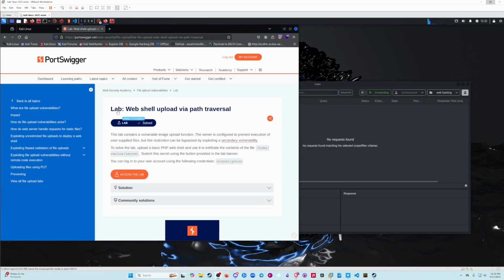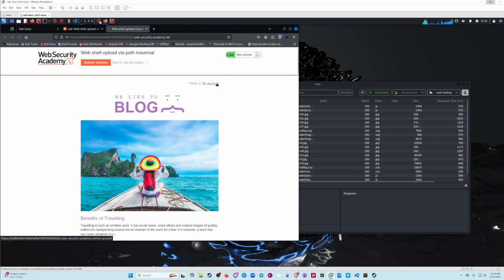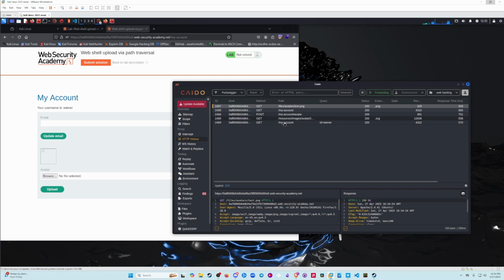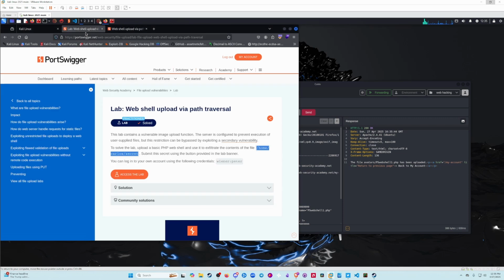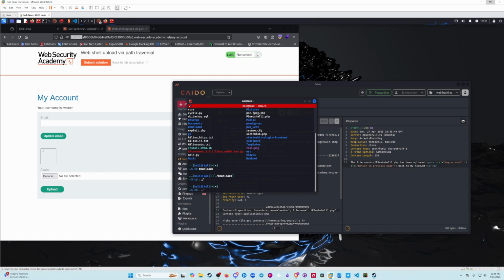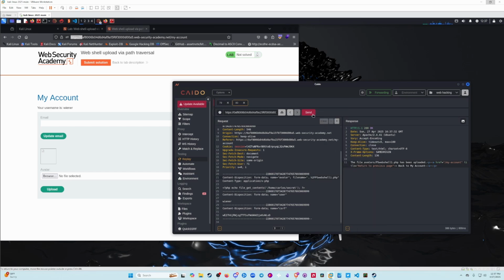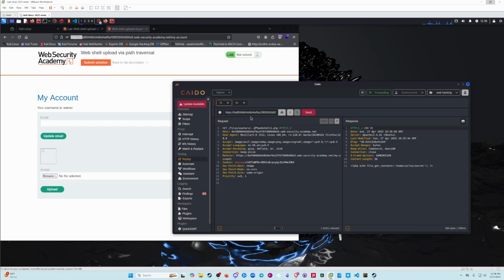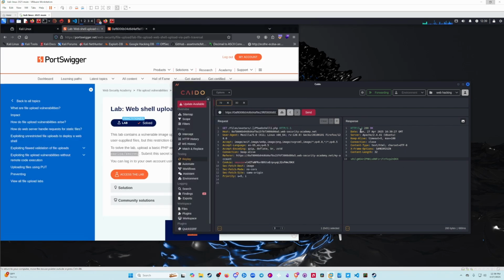web shell upload via path traversal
0:00 - 0:38 lab intro web shell upload via path traversal
1:15 - 6:50 exploitation